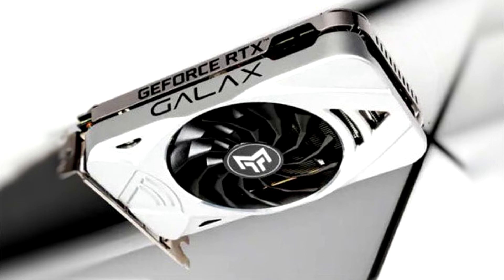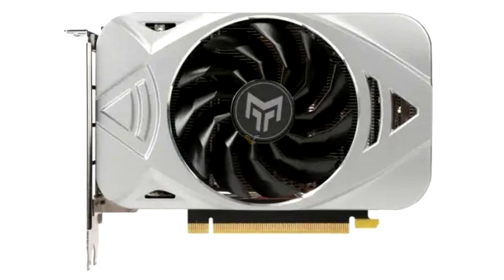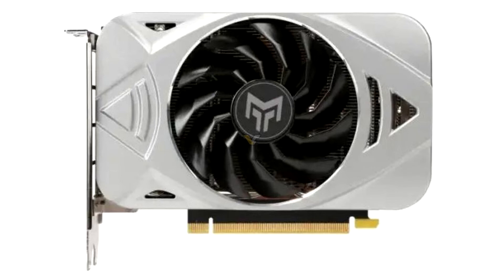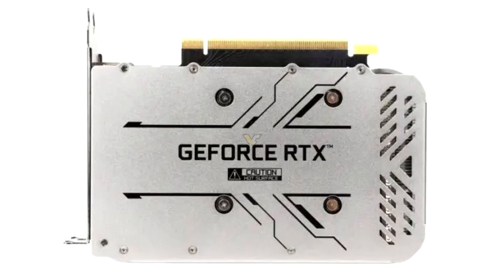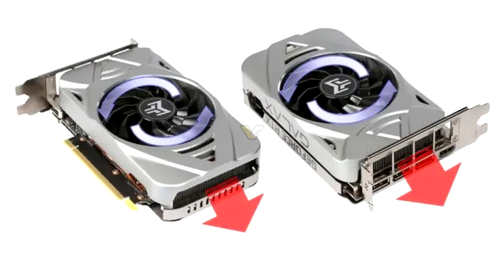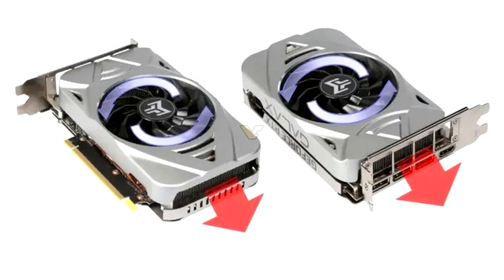GALAX Introduces the RTX 3060 Metaltop Mini FG 12 GB Graphics Card